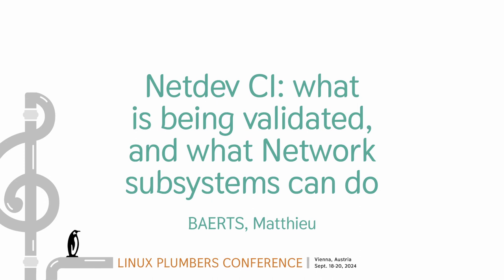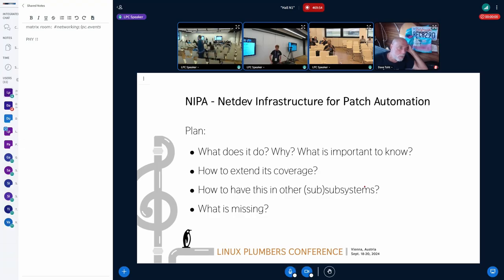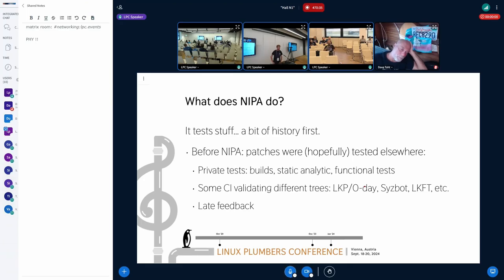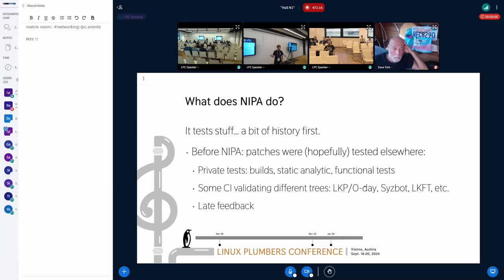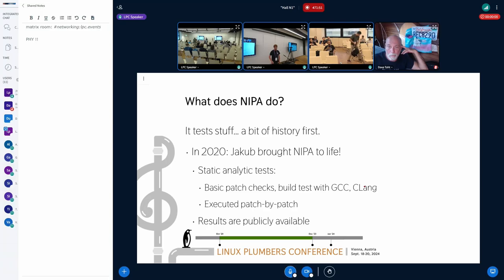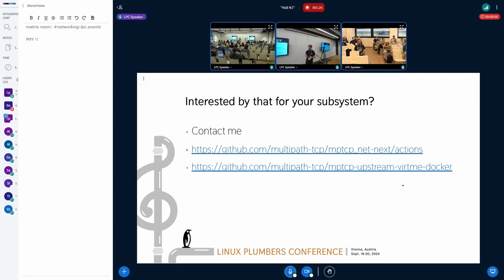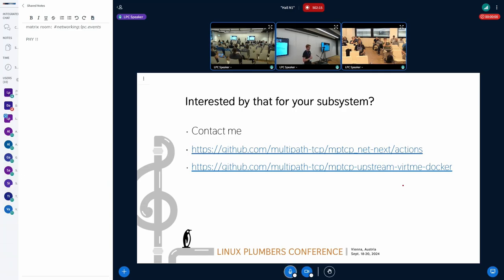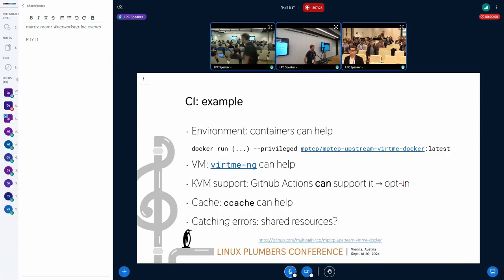Netdev CI: what is being validated, and what Network subsystemscan do - BAERTS, Matthieu